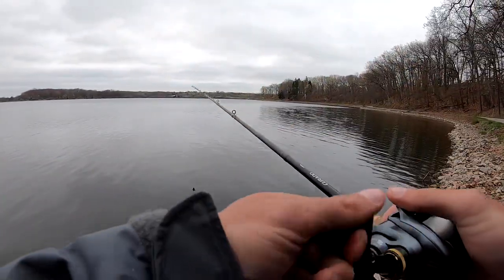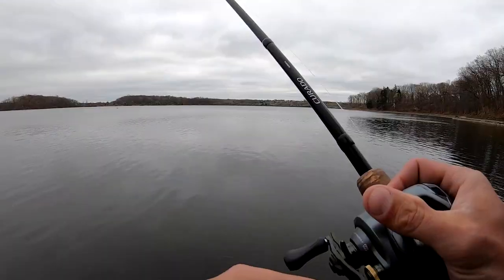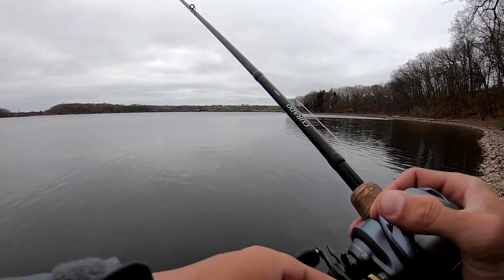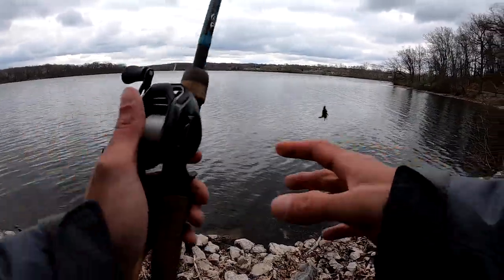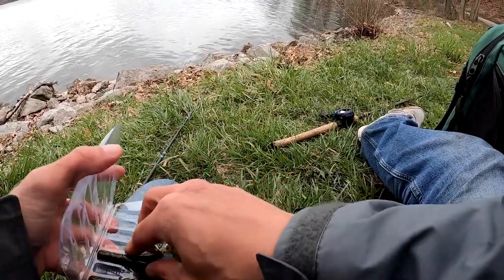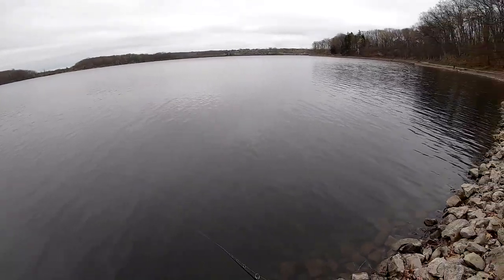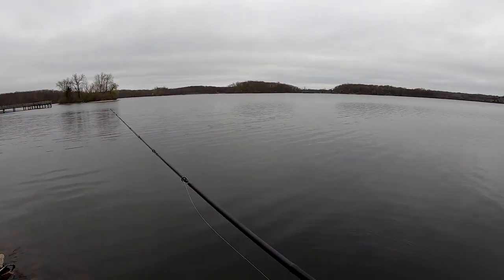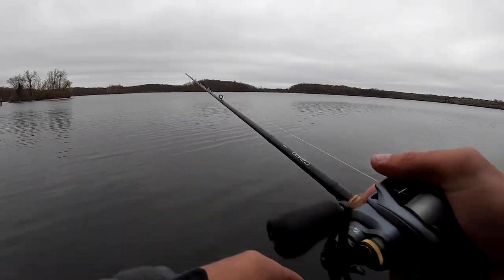Bank Fishing Baitcaster Tips Michigan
Bottom bait baitcaster tips for fishing a jig, texas rig and even a ned rig. All of my bottom bait fishing is done with a baitcaster and 20lb fluorocarbon except for a Dropshot and a ned rig, then I go to spinning tackle with braid to fluorocarbon or just fluorocarbon. I hope these bottom bait fishing tips will help you the next time out on the bank or boat.